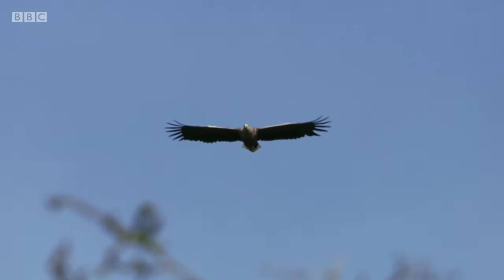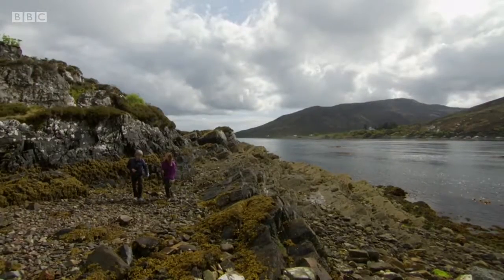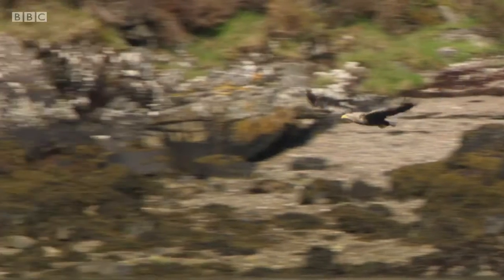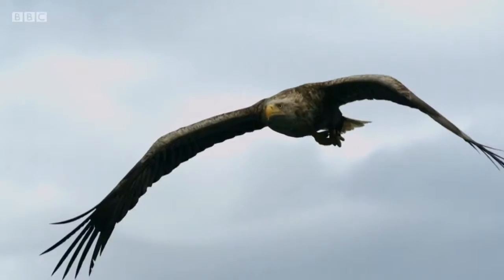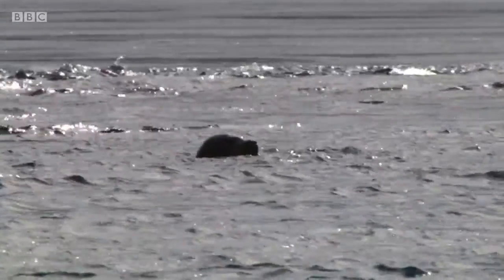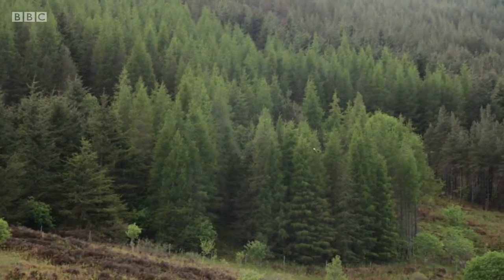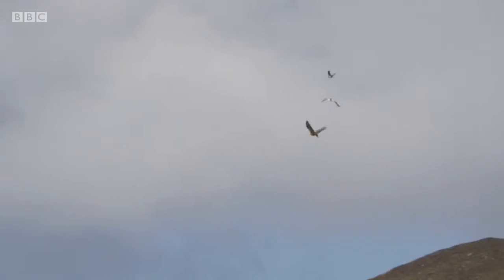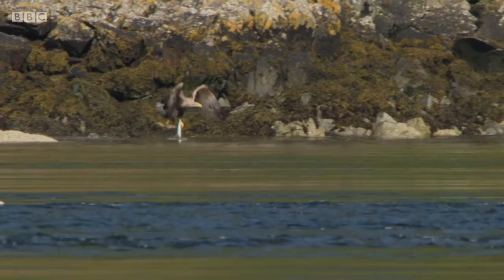Sea Eagles at kylerhea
The One Show made this wonderful sequence right on our doorstep. Wow! Skye jeep Tours' HQ is a stone's throw away.